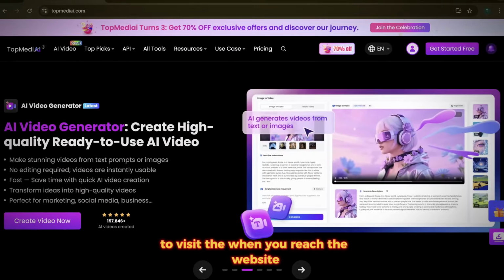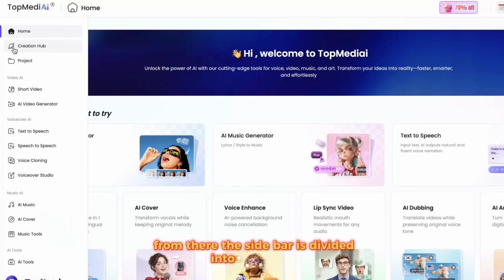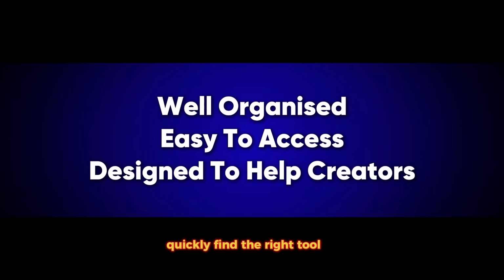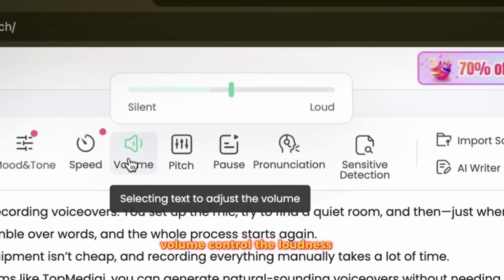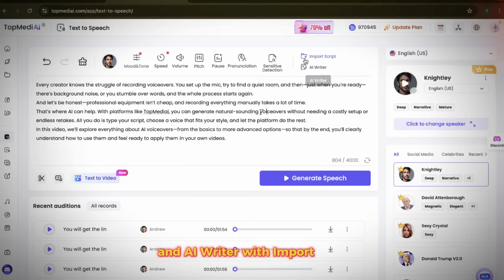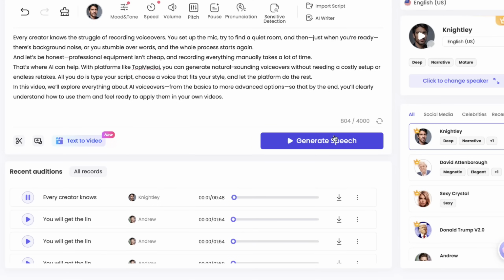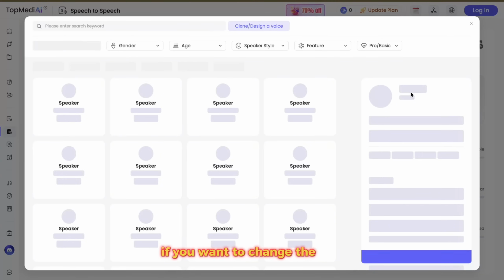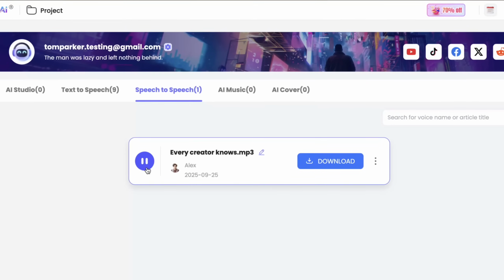How to Create Professional AI Voiceovers with TopMediai | Step-by-Step Tutorial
Recording voiceovers can be time-consuming and expensive, especially if you don’t have a studio setup. That’s where AI can help.
In this video, I’ll walk you through TopMediai’s AI Voiceover tools, including Text-to-Speech and Speech-to-Speech, and show you how they can save time while keeping your content professional. We’ll also take a quick look at the AI Writing feature, which can polish your scripts and make them ready for narration.
TopMediai is designed for creators who want to focus more on ideas and less on recording setups. With natural-sounding voices, customizable styles, and flexible tools, it’s a helpful addition to your content creation toolkit.

✅ Tags / Keywords
topmediai tutorial
ai voiceover tool
topmediai text to speech
ai text to speech free
how to make voiceovers with ai
ai speech to speech
topmediai speech to speech
best ai voiceover tool 2025
ai script beautify tool
topmediai review